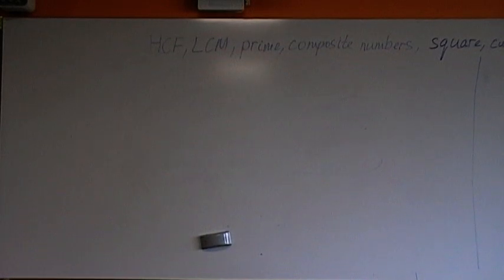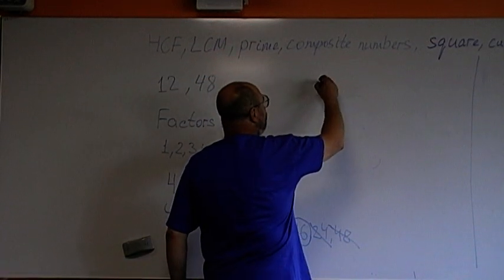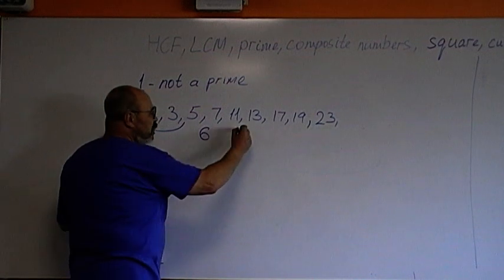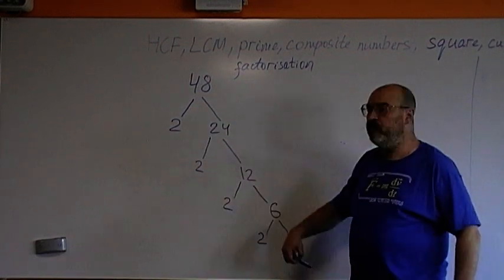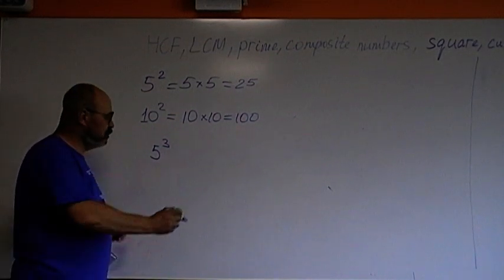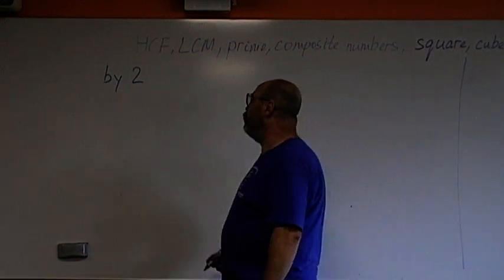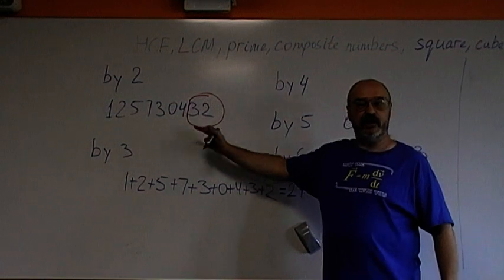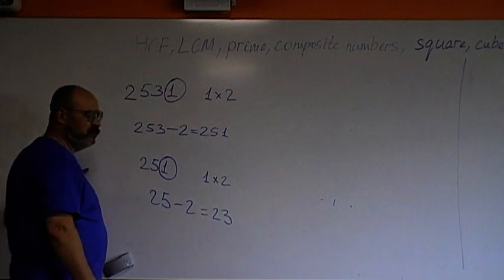Factors, multiples, prime, composite, divisibility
@Number skills